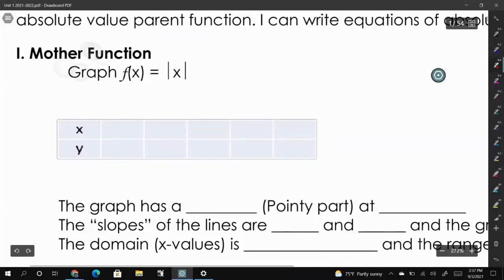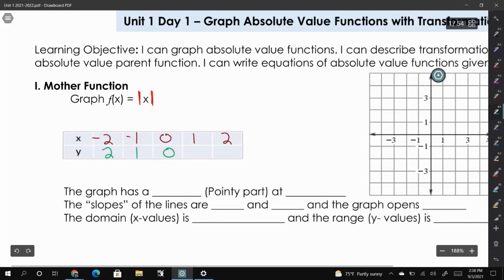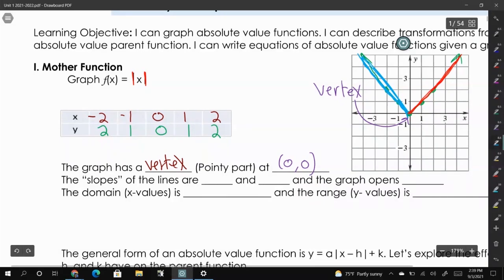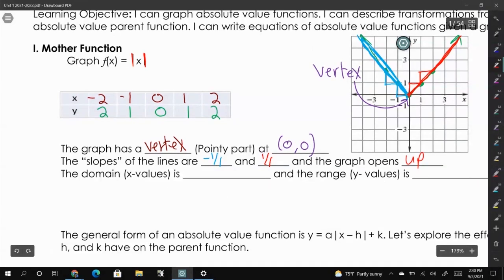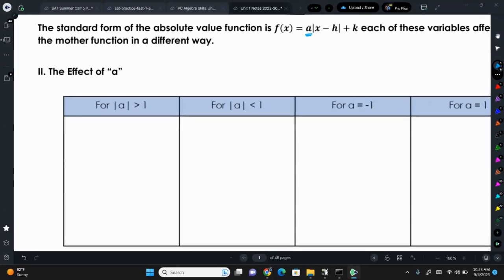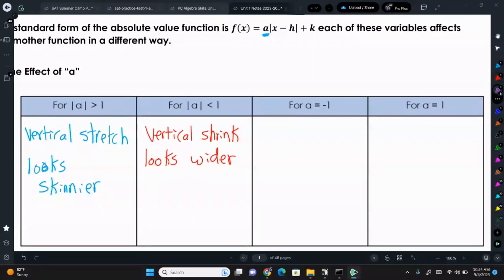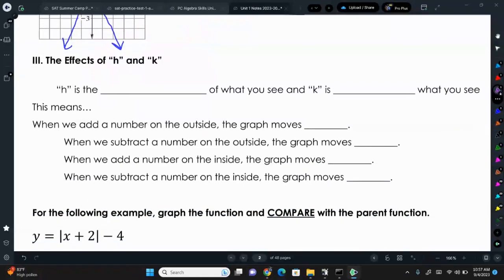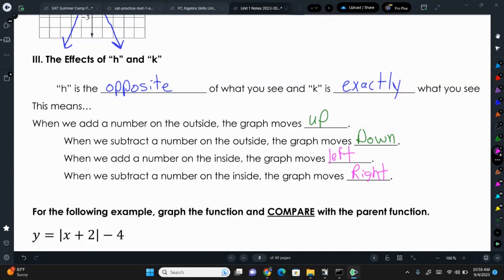Algebra 2 1.B.1 Absolute Value Functions